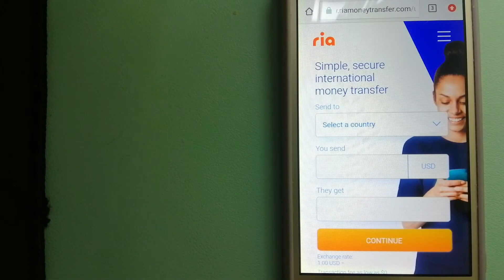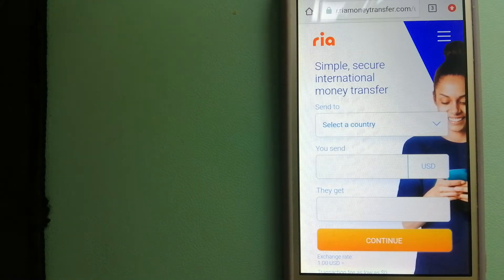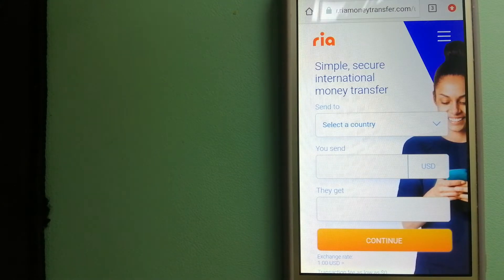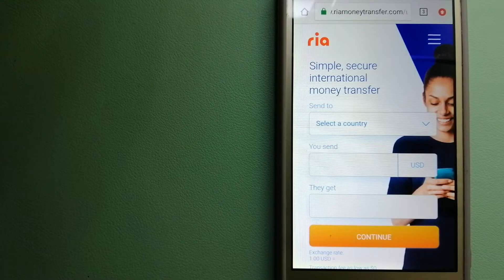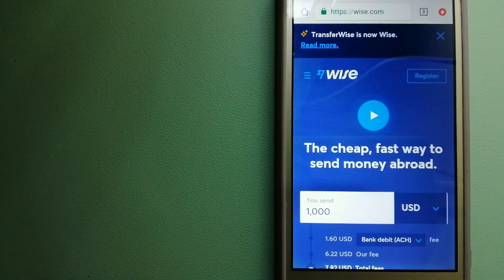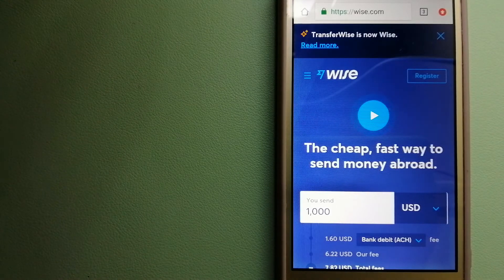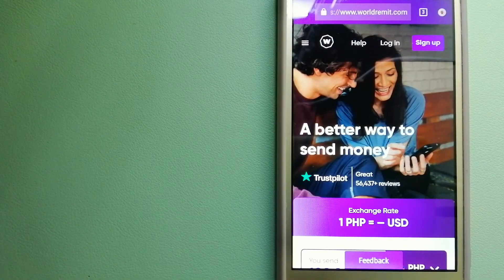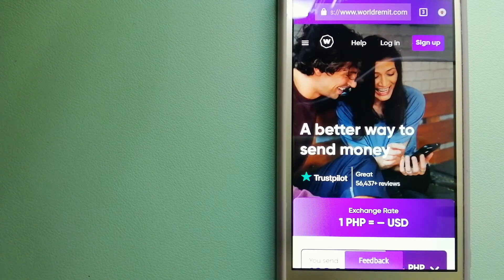🔴 How To Transfer Money Overseas From Canada to Albania🔴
Albania (/ælˈbeɪniə, ɔːl-/ (audio speaker iconlisten) a(w)l-BAY-nee-ə; Albanian: Shqipëri or Shqipëria),[a] officially the Republic of Albania (Albanian: Republika e Shqipërisë),[b] is a country in Southeastern Europe. It is located on the Adriatic and Ionian Sea within the Mediterranean Sea and shares land borders with Montenegro to the northwest, Kosovo[c] to the northeast, North Macedonia to the east and Greece to the south. Tirana is its capital and largest city, followed by Durrës, Vlorë and Shkodër.